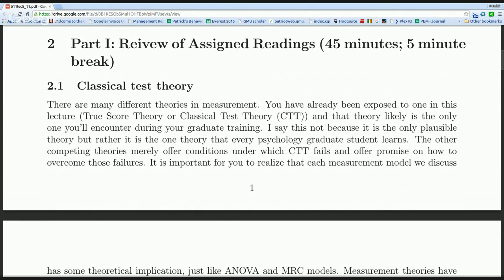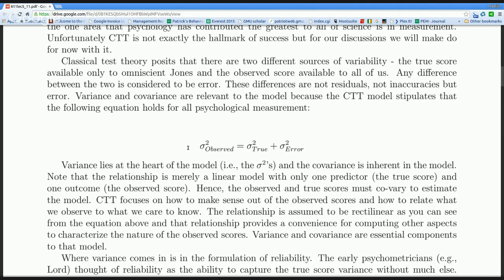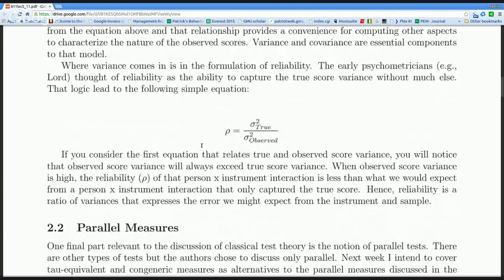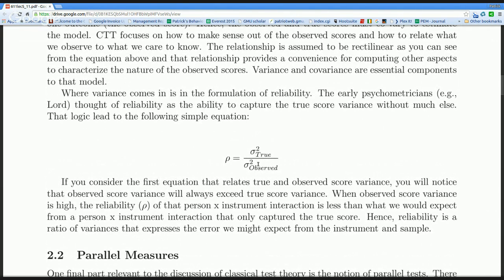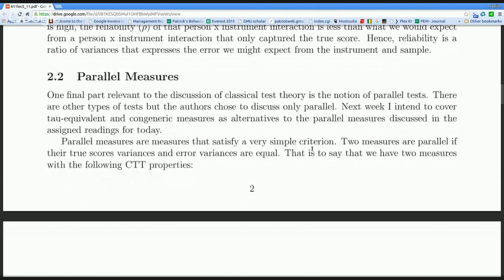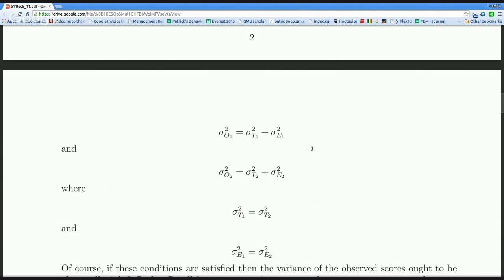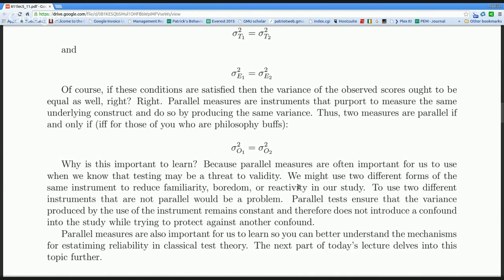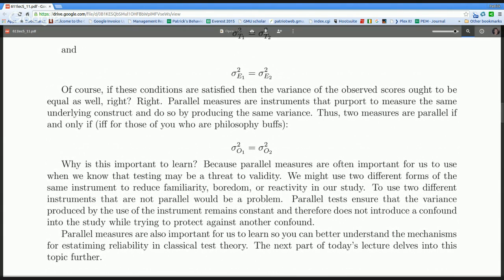PSYC 611 Lecture 5 - Part 1 - A cursory review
Scale development continued